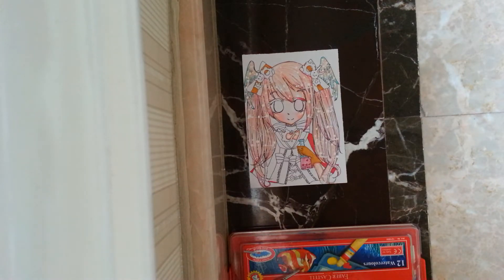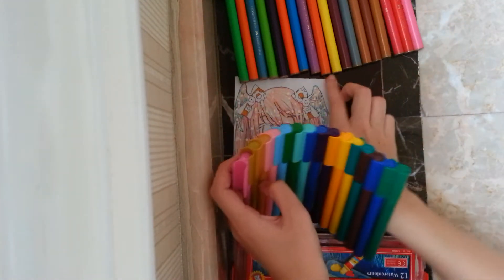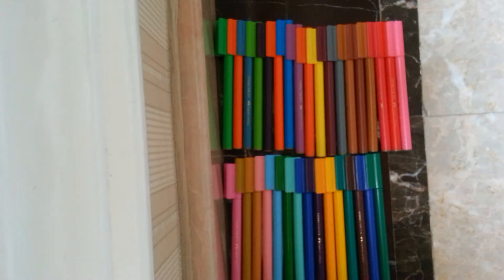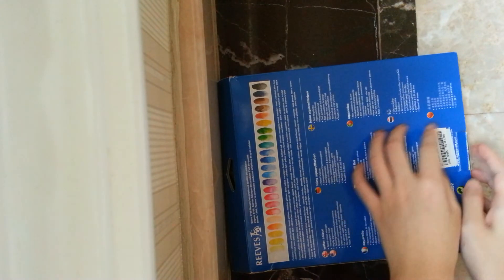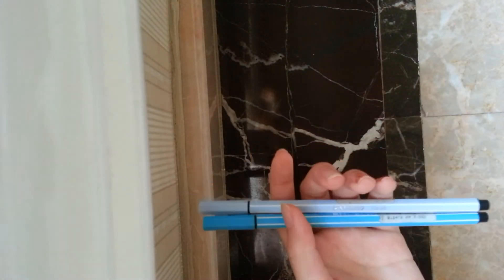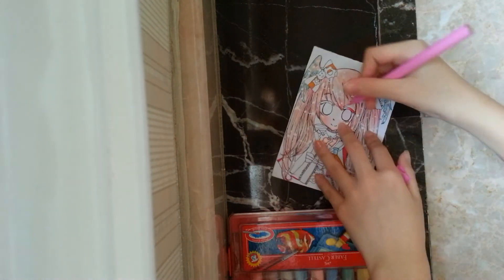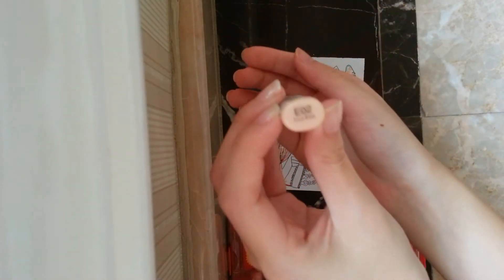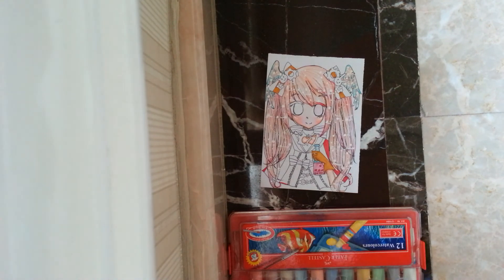My colouring tools and supplies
This is my first video of me talking. Im so nervous and awkward. So sorry.
My art account on instagram : @shiro_sketch
My private account on instagram : @ivyfeb
Twitter & ask.fm : ivyfeb
Thanks ♡